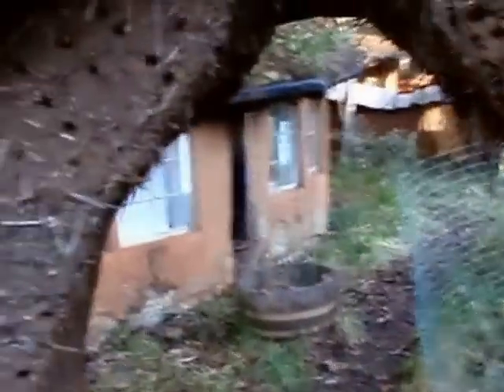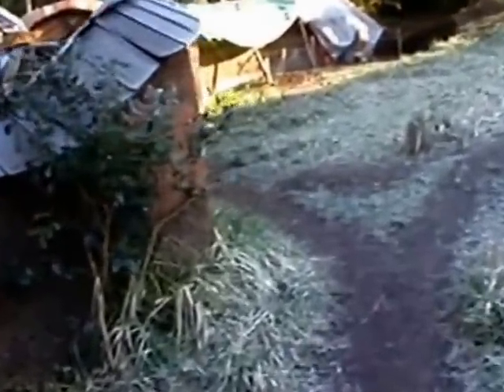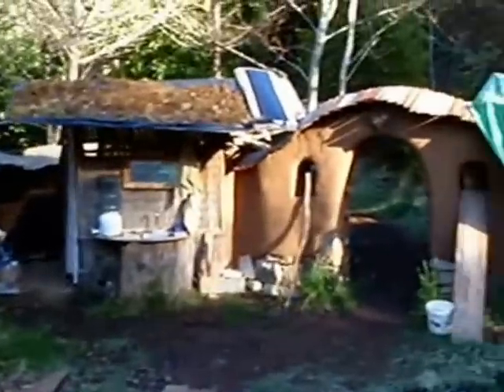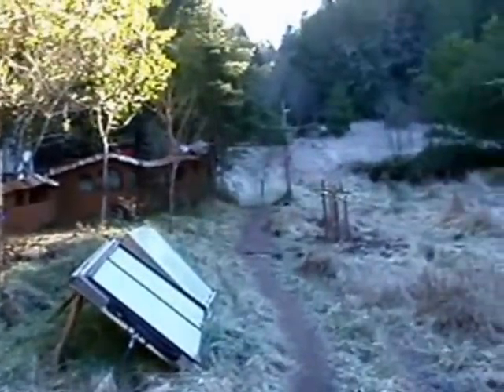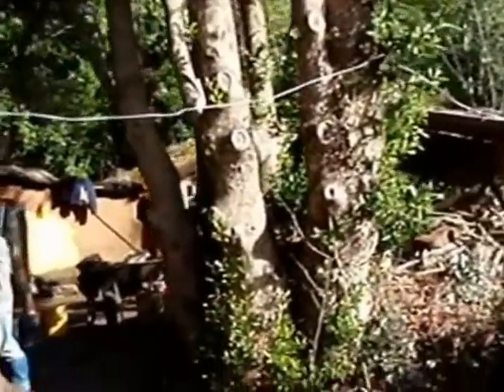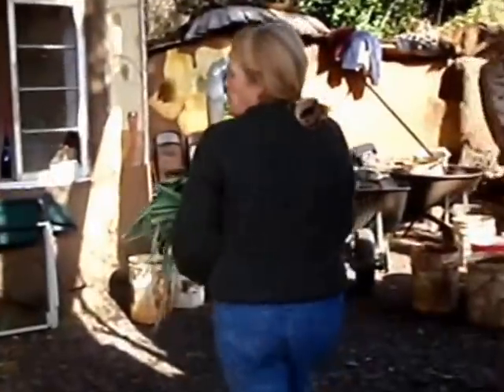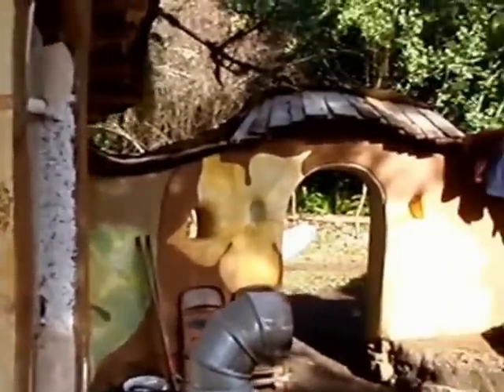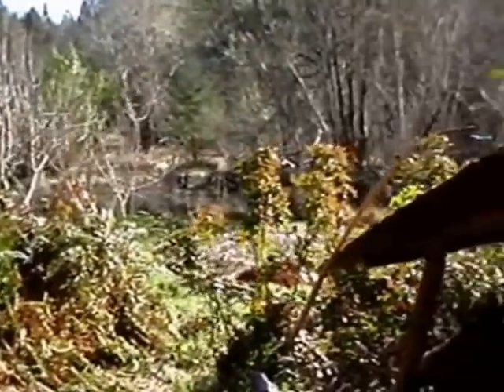cob eco building village - cobville tour 1 of 2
Visting the all cob ecovillage "cobville" in coquille, oregon.  Including the tour guide Ianto Evans, author of "The Hand Sculpted House" - home of the "cob cottage company".  I have never seen so much cob before.  Cob homes.  Cob ovens.  Standalone cob walls.  Rocket mass heaters made from cob.  Cob benches for sitting and cob workbenches.  Cob art.  Cob floors.  Cob beds.  This part of the tour shows off about eight cob homes and the second part shows about four more.

One eco building has a cob rumford fireplace that is clear to see.  Another has a cob rumford fireplace - but the video does not show it clearly.

The video whizzes by a cob oven at one point.

Lots of green roofs.

There is a good example of a heat trap.

Permaculture courses are taught here.